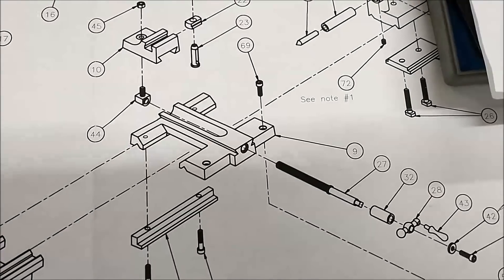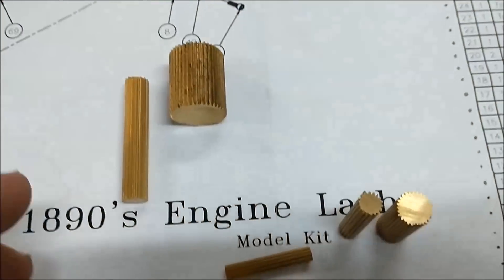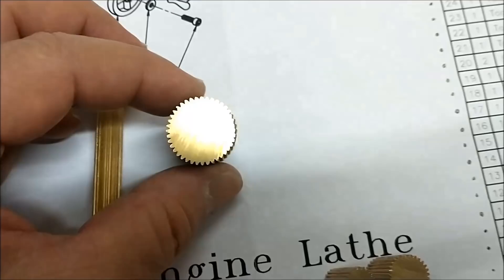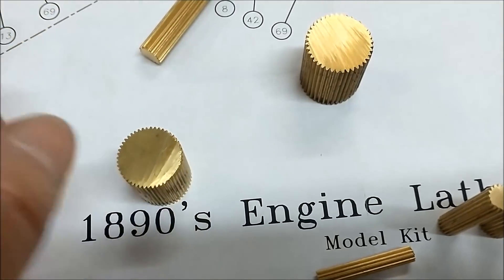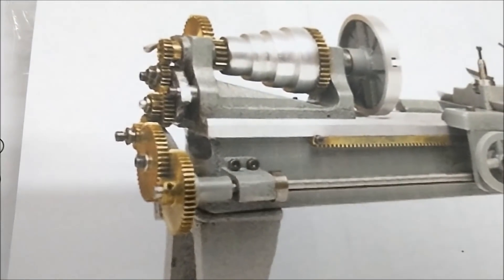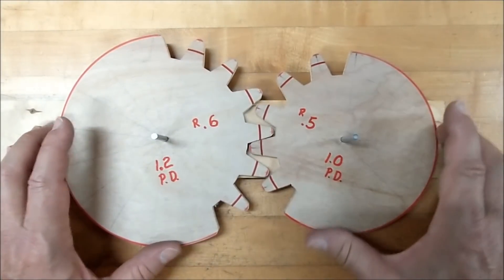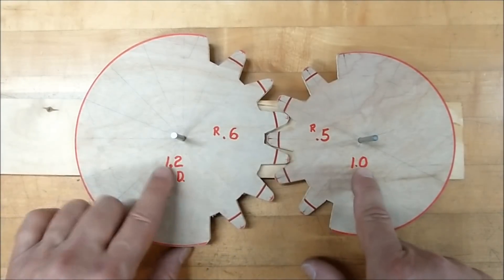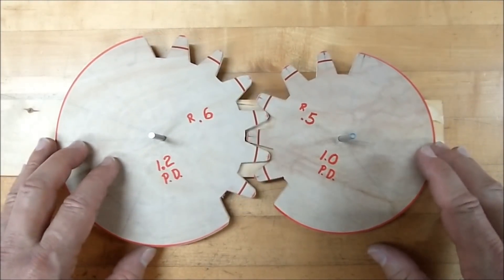Mounting Gears - 101 - The Basics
This brief introduction to gears will teach you how to use a pitch diameter when mounting or designing with gears. It does not cover ratios, reduction or physical characteristics of different kinds of gear teeth.
Grab a T-Shirt while they last to show your support !!!